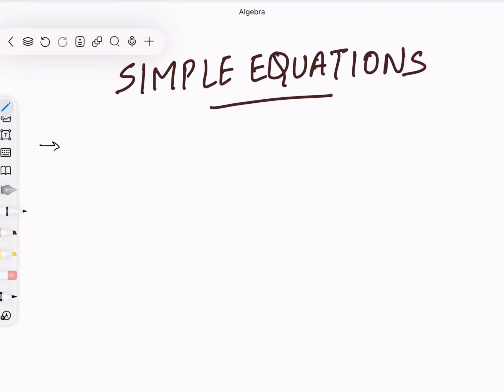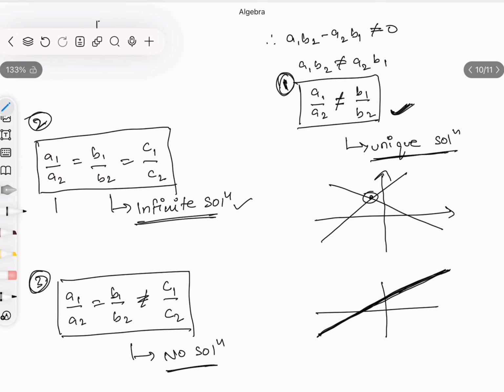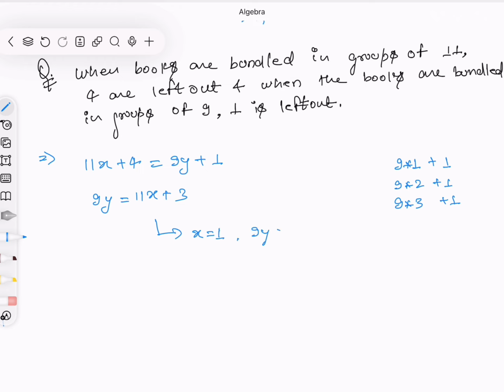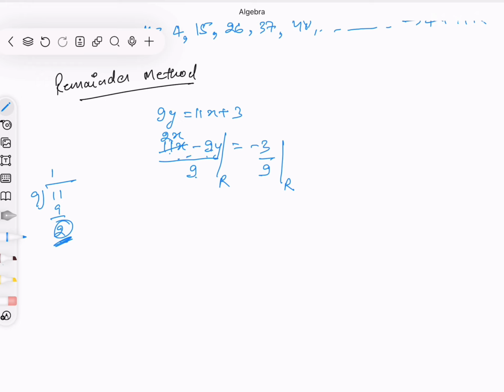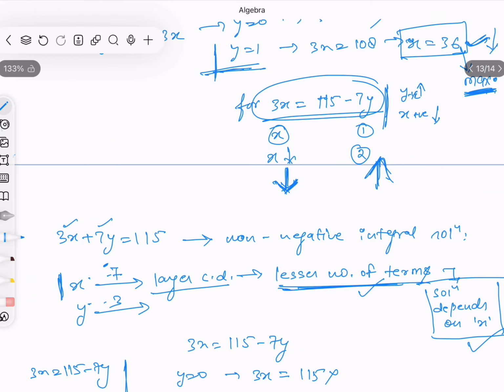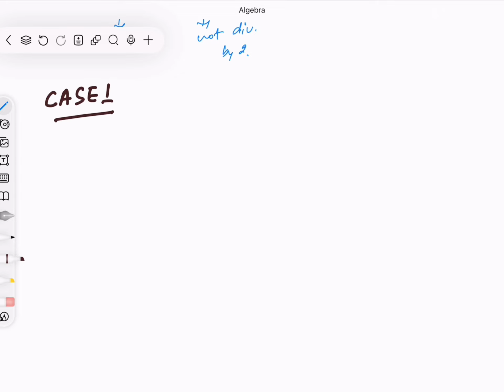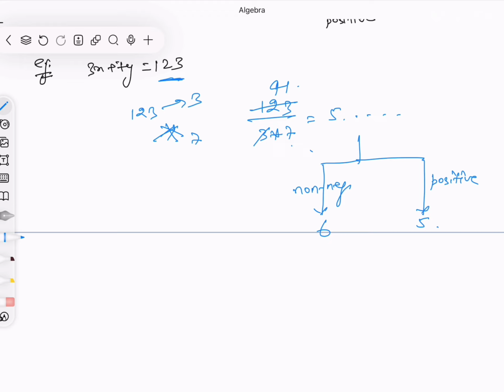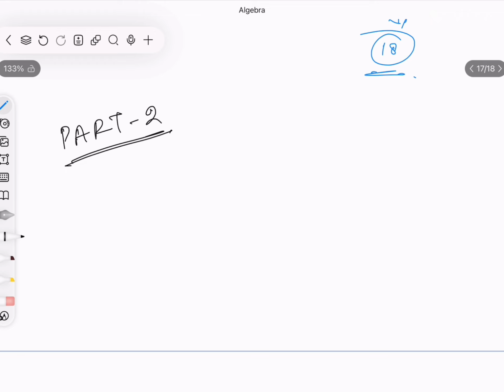Simple Equations 1 | Algebra for CAT | CAT Quant | CAT Algebra Playlisy